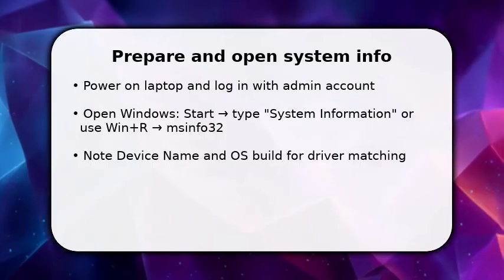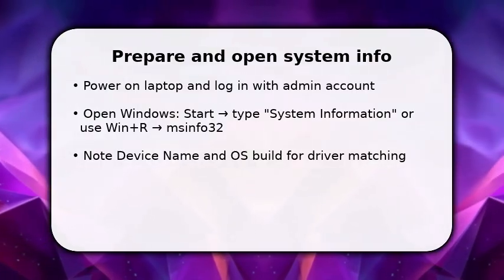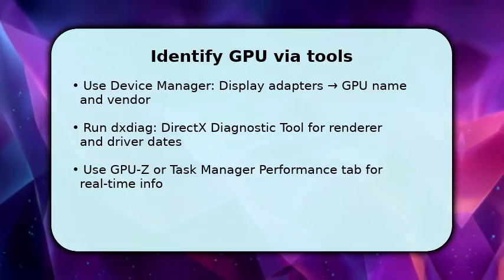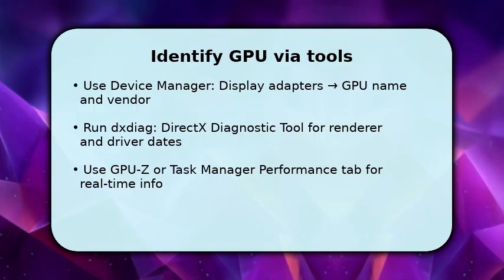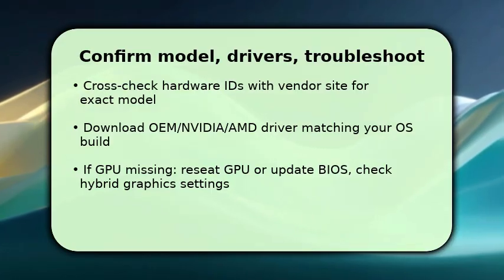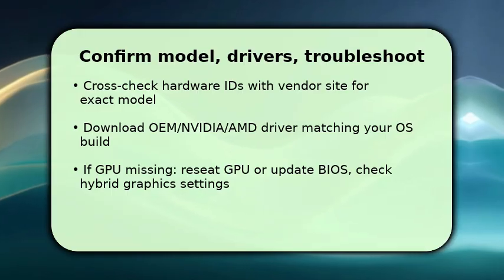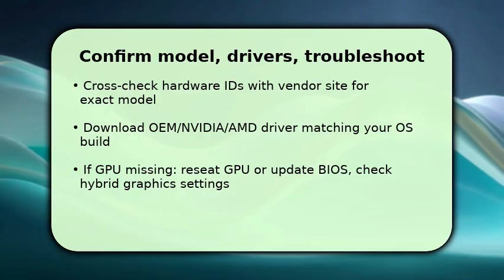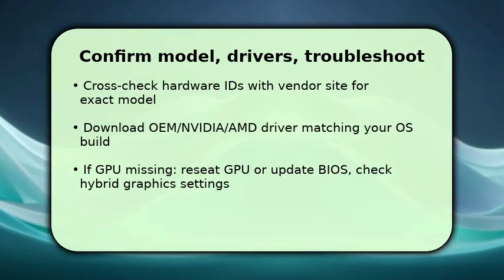How to Find Laptop Gpu (full Guide)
Dive into the comprehensive guide on locating your laptop' extranodal graphics processing unit (GPU). Discover step-by-step instructions to identify and understand GPU specifications, including how they impact performance. This video is perfect for tech enthusiasts looking to optimize their system or troubleshoot issues related to graphical output.